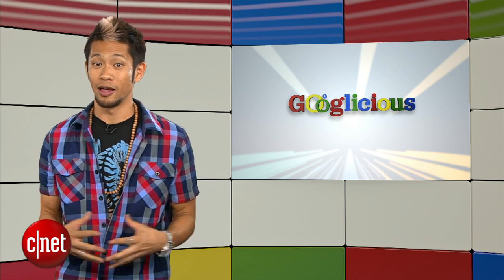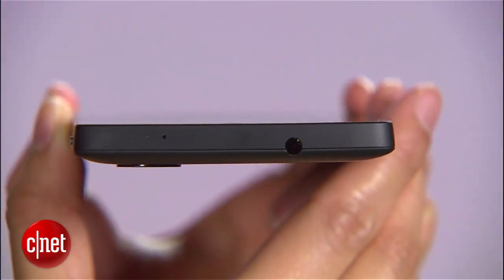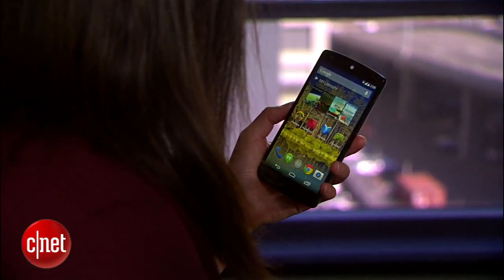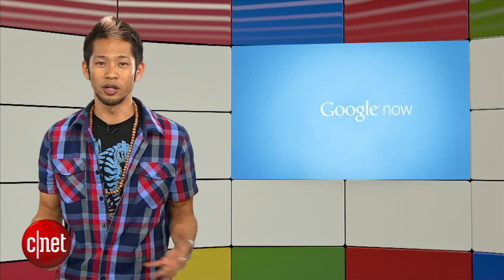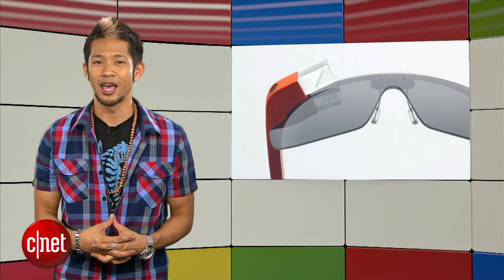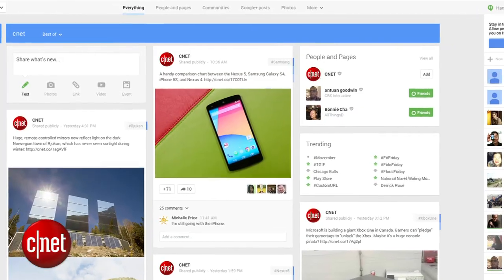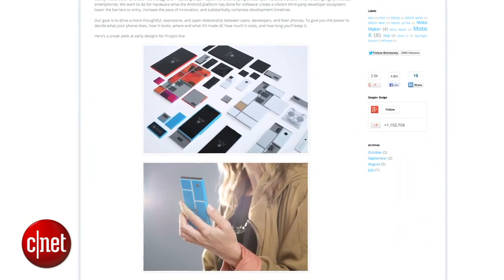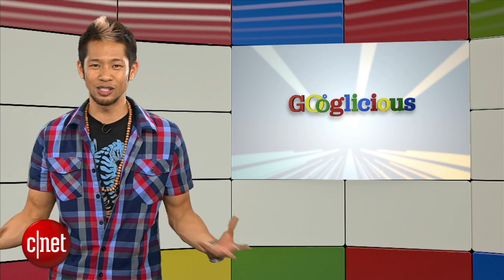Googlicious - The Nexus 5 is finally here!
Google's flagship phone is official, Google Glass gets an update, and Motorola's Project Ara is awesome.